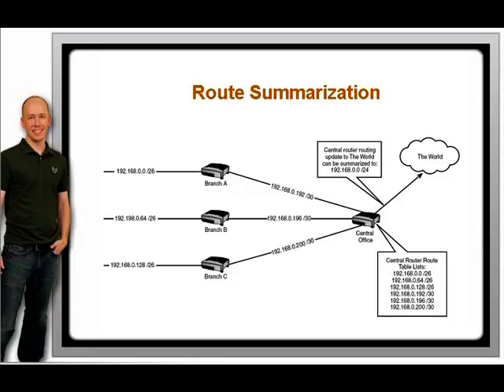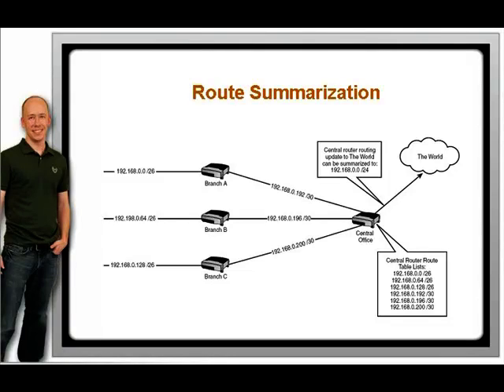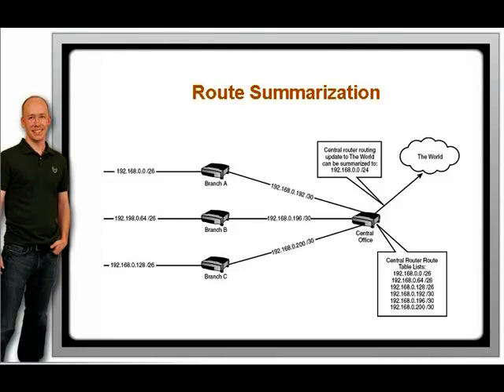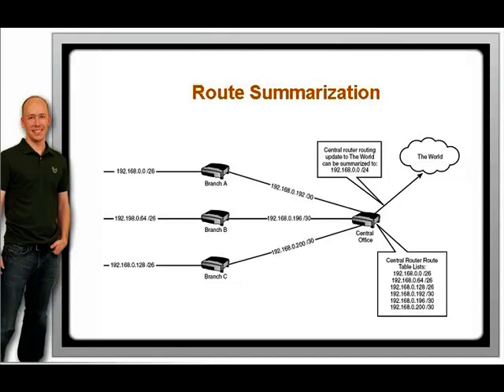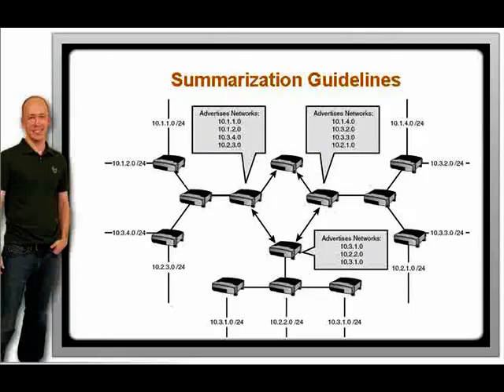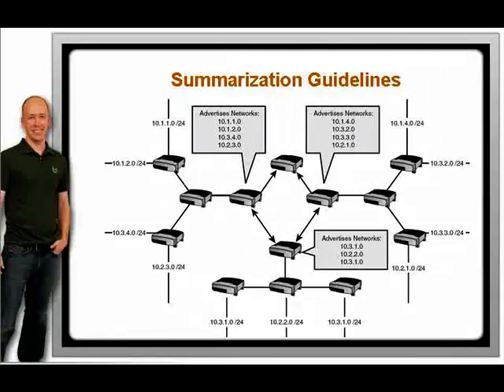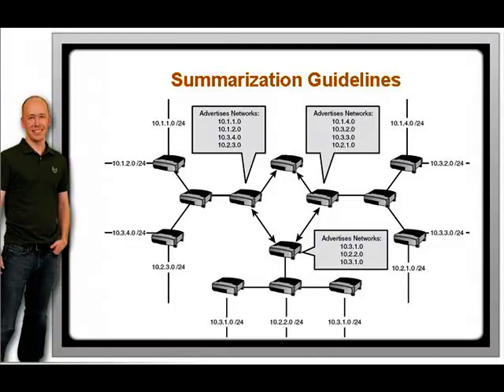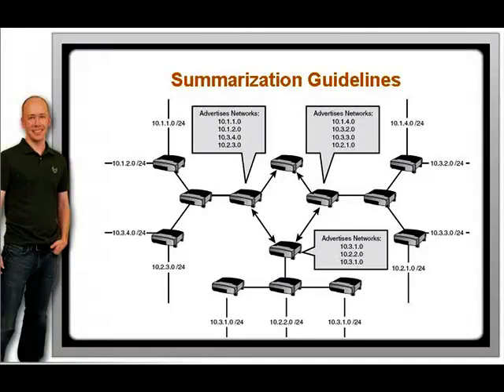CCNA Router Summarization: Speed Your Network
. In large internetworks thousands of network addresses can exist. It is often problematic for routers to maintain this volume of routes in their routing tables. By learning Route summarization you can reduce the number of routes to ensure your network runs faster